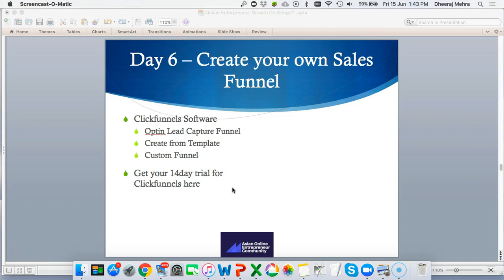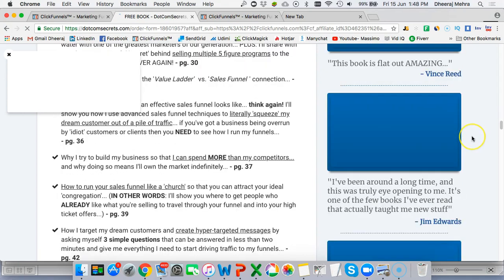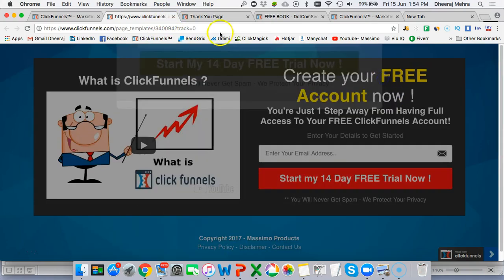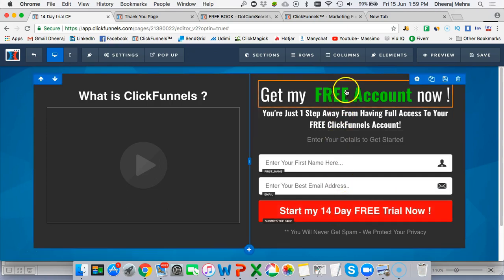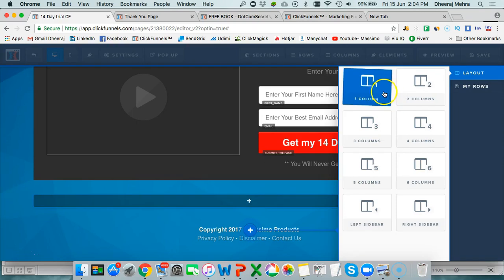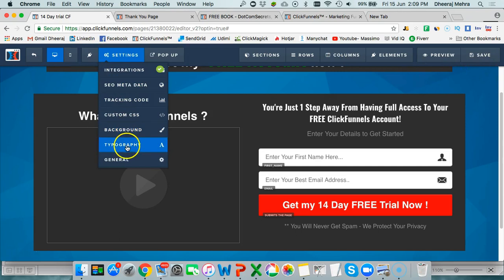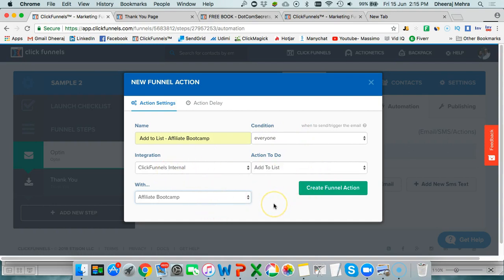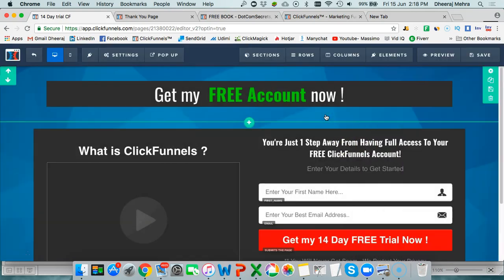Day 6 - Part 1 - Create your own Sales Funnel